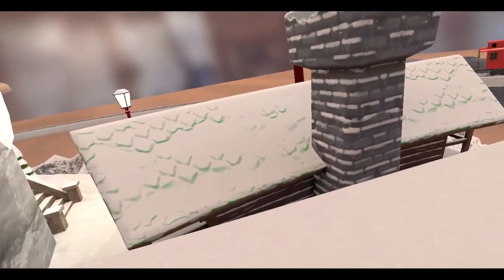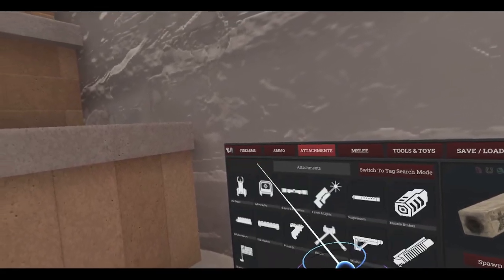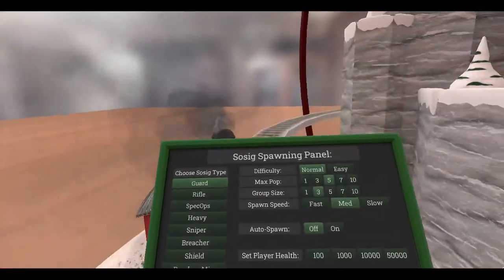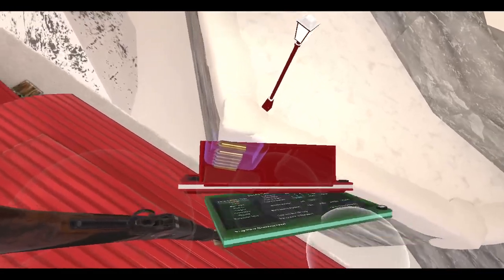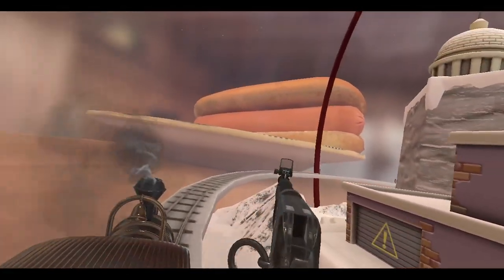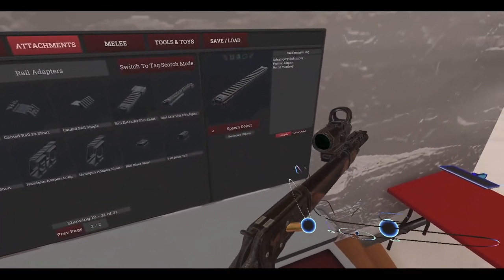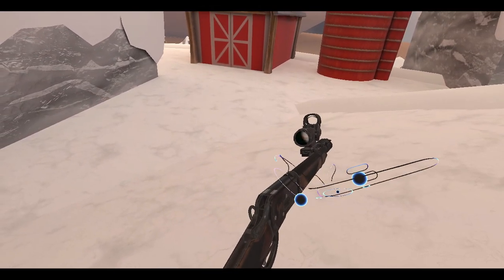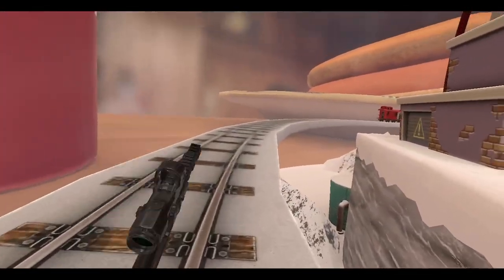Hot Dogs, Horseshoes, & Hand Grenades (HTC Vive): Meatmas 2022 - Day 3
WARNING: SPOILERS

00:00:00 - Video Intro
00:00:22 - SPOILERS: Gun #3
00:05:33 - Shooting sosigs!
00:20:32 - Video Outro